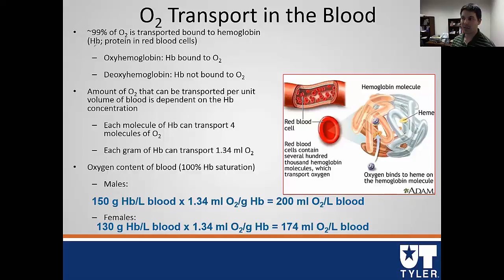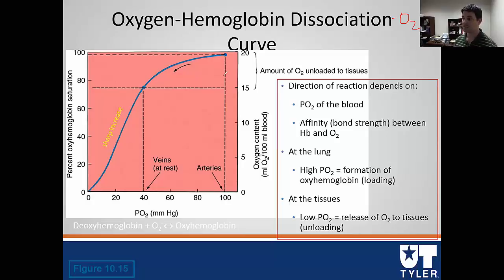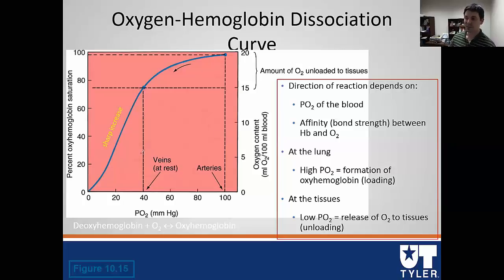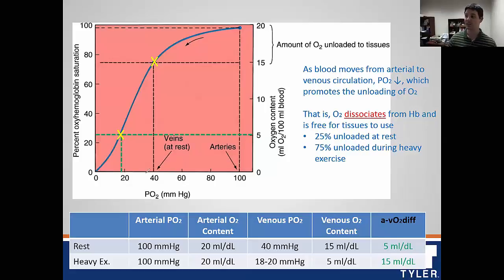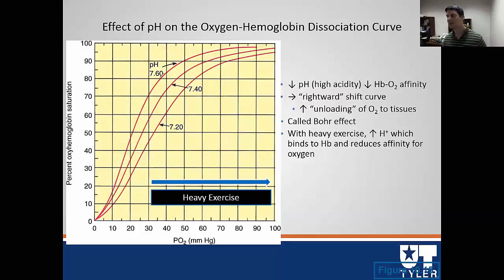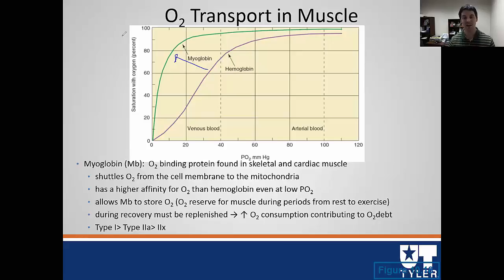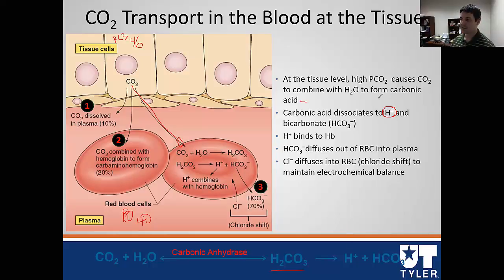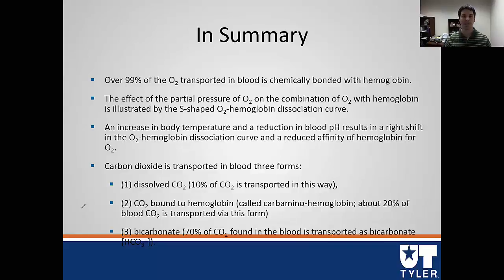Hemoglobin and Gas Transport